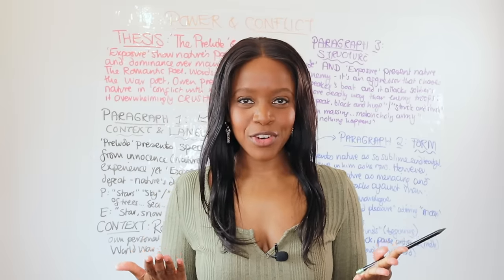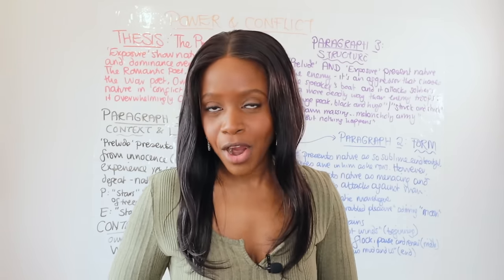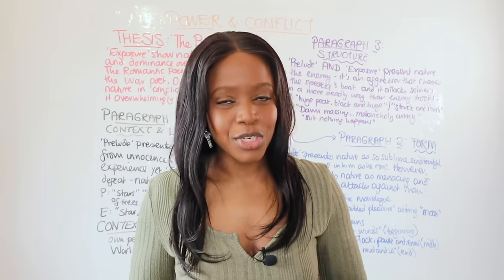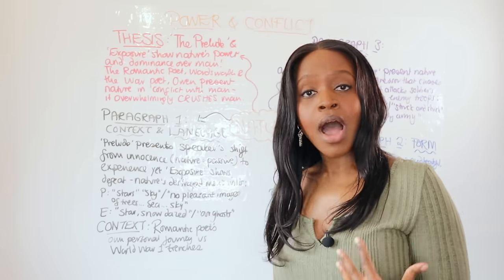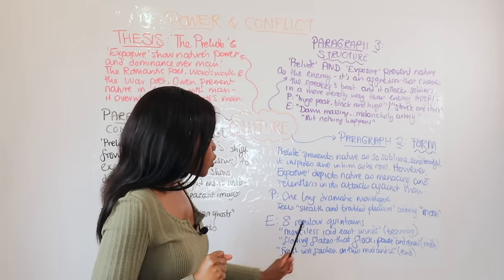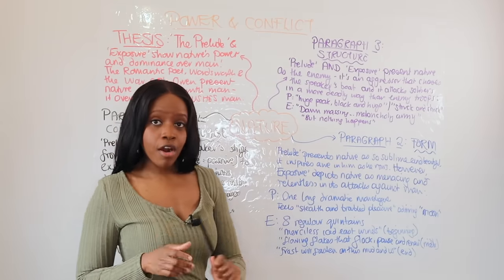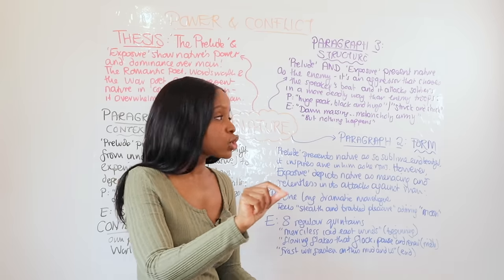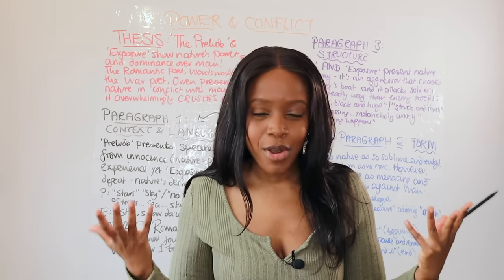How To Write The PERFECT Power & Conflict GCSE Essay On “Nature” (Power Of Nature) | 2025 GCSE Exams